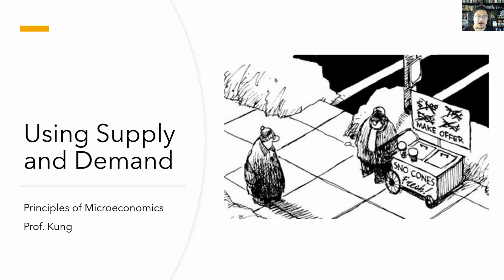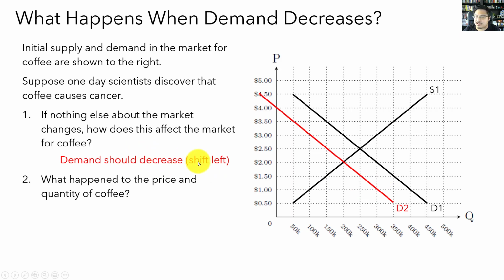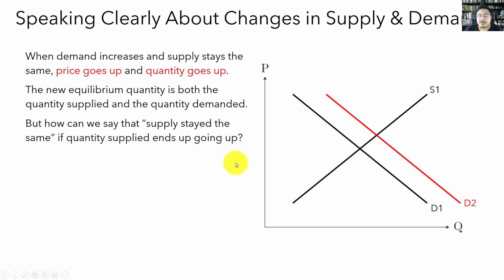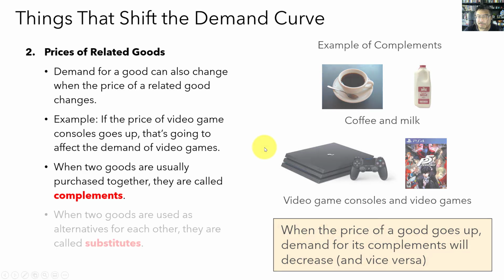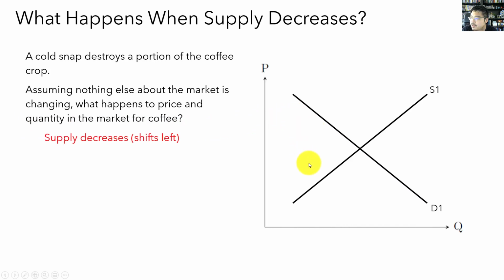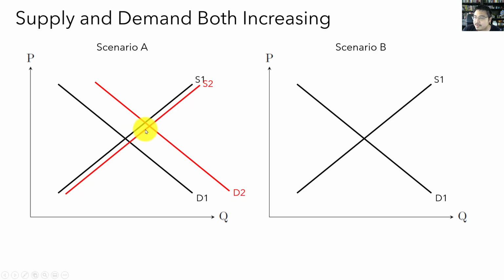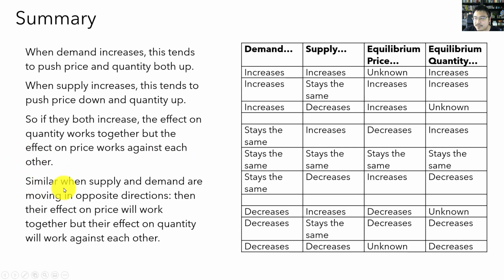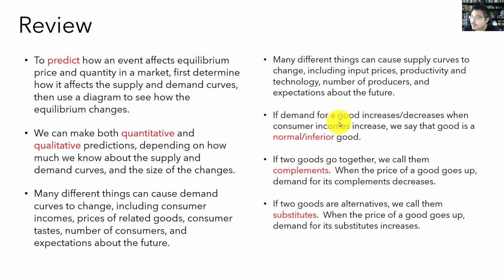Lecture 5: Using Supply and Demand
In this lecture, we learn how to use supply and demand to predict how markets respond to different events.

0:56 Learning Outcomes
1:34 When Demand Increases
3:39 When Demand Decreases
5:01 Qualitative vs Quantitative
6:26 Qualitative Example 1
7:28 Qualitative Example 2
8:14 Speaking Clearly
10:25 Demand Shifters (Income)
12:17 Demand Shifters (Prices of Related Goods)
15:01 Demand Shifters (Other)
16:48 When Supply Increases
18:08 When Supply Decreases
18:50 Supply Shifters
22:07 Supply and Demand Both Increasing
23:45 Demand Increasing, Supply Decreasing
24:41 Demand Decreasing, Supply Increasing
25:23 Supply and Demand Both Decreasing
26:03 Summary
29:06 Three Steps
30:54 Review